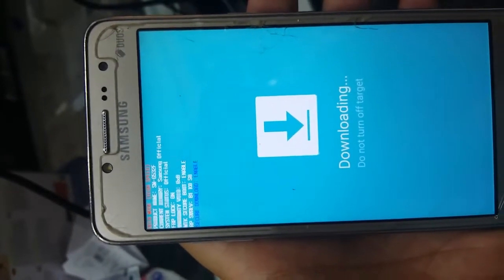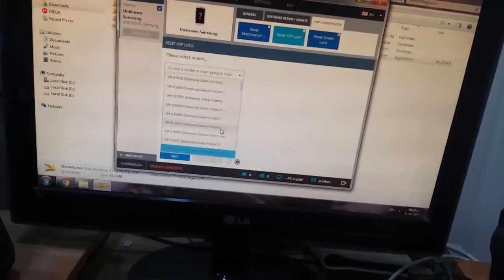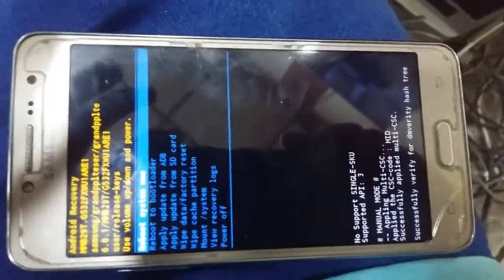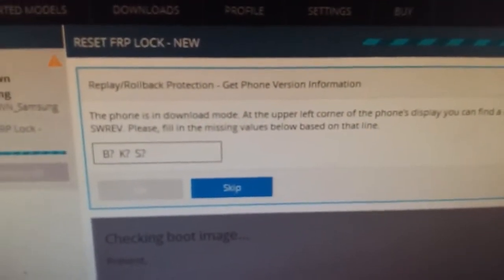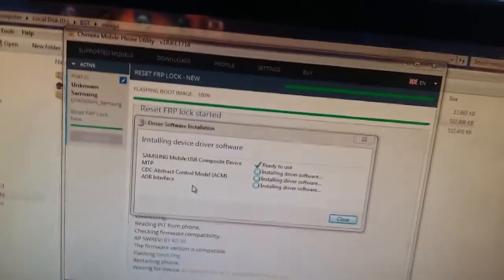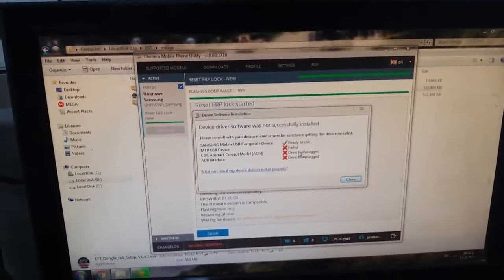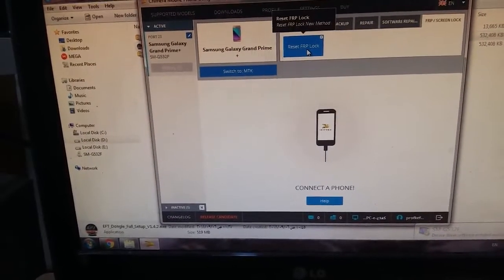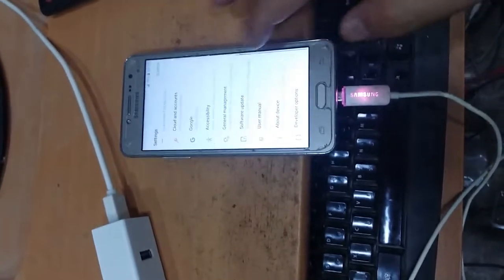Samsung Galaxy Grand Prime Plus SM-G532F frp lock remove done by Chimera Tool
Samsung Galaxy Grand Prime Plus
Chimera Mobile Phone Utility version: 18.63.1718 @ 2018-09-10
Reset FRP lock started
Gathering phone info...
Collecting information. Be patient! Do NOT disconnect the phone!
Model: SM-G532F
Sales Code: MID
Country Code: Iraq
Timezone: Asia/Baghdad
Android Version: 6.0.1 [MMB29T] [SDK 23]
Build Date: Wed May 2 17:38:45 KST 2018
PDA Version: G532FXWU1ARE1 [may 2018, rev1]
Phone Version: G532FXXU1ARB1 [february 2018, rev1]
CSC Version: G532FOJV1ARE1 [may 2018, rev1]
Product Code: SM-G532FZDDMID
HIDSw Version: G532FXWU1ARE1/G532FOJV1ARE1/G532FXXU1ARB1/G532FXWU1ARE1
Board Platform: MT6737T
Modem Platform: MT6737T
Serial Number: R58HB0KW1QJ
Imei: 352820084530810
Unique Number: CQN00A0ADDC51A3
Connections: AT,MTP
Battery Status: 4.02V (78%)
Network Type: GSM
SIM Status: ABSENT,ABSENT
Multisim Config: DSDS
Knox Version: v30
Warranty Bit: 0
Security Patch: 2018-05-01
Data Encryption State: unencrypted
Processing...
To avoid any problems caused by the combination boot, please install a stock firmware.
To complete FRP Reset go to Backup and Reset and select Factory Data Reset.
Succeeded.
Successfully finished.
Finished at local time: [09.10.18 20:41:40]
WorkID: 43880819

Factory Reset Protection (FRP) Feature
What is Device Protection, or Factory Reset Protection (FRP)?
Android devices provide built-in security features you can use to protect your device and information, including screen locks and data encryption. Data protection, or Factory Reset Protection (FRP), is a security feature on Android devices with Lollipop 5.1 and higher.

FRP is automatically activated when you set up a Google Account on your device. Once FRP is activated, it prevents use of a device after a factory data reset, until you log in using a Google username and password previously set up on the device.

How does FRP work?
When you perform a Factory Data Reset, all settings are returned to the factory default settings. All data is erased, including files and downloaded apps.

If you have a Google Account set up on the device, FRP is active. This means that after the reset, you'll be required to log in to the Google Account using the username and password. If you have multiple Google Accounts set up on the device, you can log in using any of the accounts.

If an unauthorized person tries to reset the device by another method, the device would still require log-in using the Google username and password. This means that if your device is lost or stolen, another person would not be able to reset it and use it.

What do I need to know about FRP?
If you want to reset your device to factory defaults, make sure you know your Google Account and password, because you'll need to log in at the end of the reset.

If you want to reset your device to factory defaults, but don't remember your Google username and/or password, you can do one of these:

Check your devices Account settings for your account name, and reset your password via the device
It can take 24 hours for the password reset to sync with all devices registered to the account.

Remove the account before you reset the device.

If you already reset your device, but don't remember your Google username and/or password, the device can't be used. In that case, you can do one of these:

If you know your Google username but can't remember the password, you can reset your password on the device, It can take up to 24 hours for a new password to sync with all registered devices. After 24 hours, you can try logging in to your phone with the new password.

If you have multiple Google Accounts, and you can't remember which Google Account you set up on your device,
Log in with your Google username and password and check the list of devices registered to the account. If you don't see the device listed on the account, it means the device is registered to a different account. Use the same process to check for devices linked to your other Google Accounts. When you find the registered account, use it to log in to your device.

If you can't remember any of your Google Account information, you can send your device, along with proof of purchase, to an authorized Samsung Service Center. Samsung has special tools to reset the phone to factory defaults with no protection enabled.